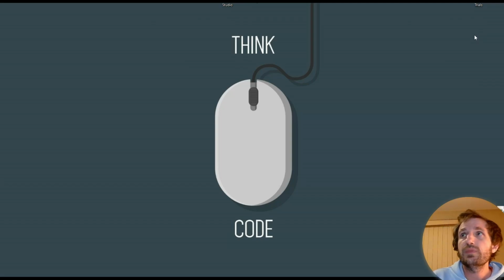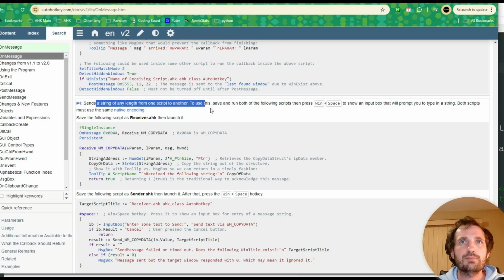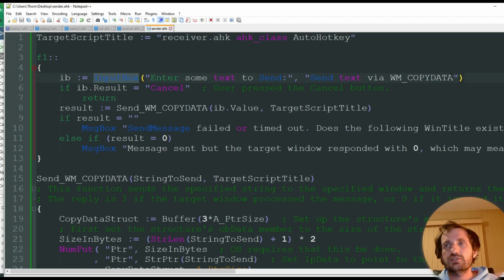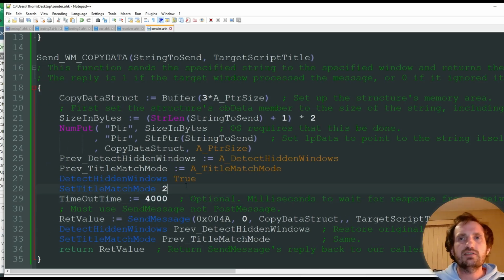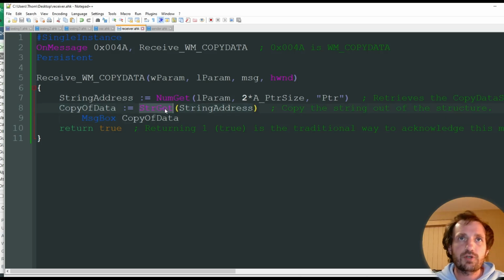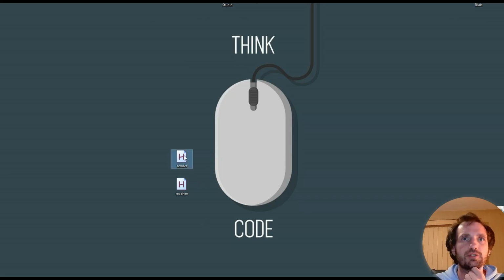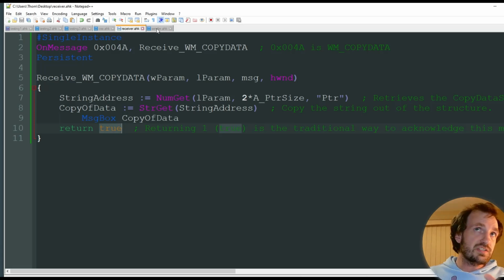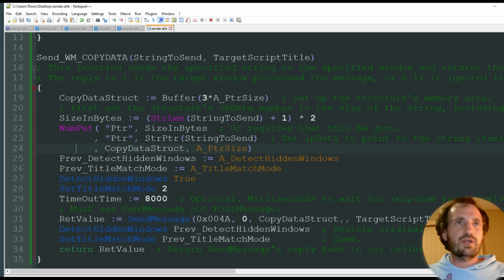How to Send Data Between Scripts in AutoHotkey v2 - OnMessage